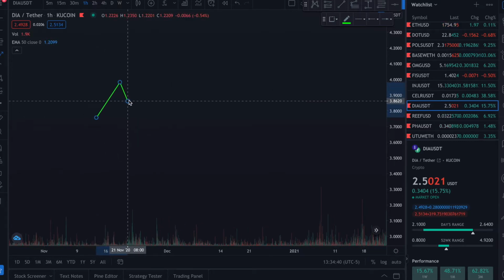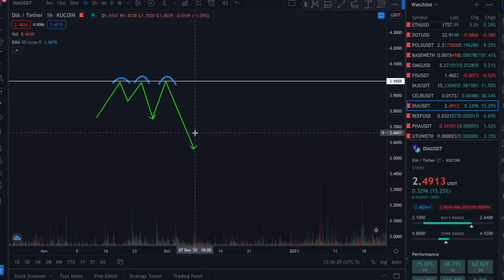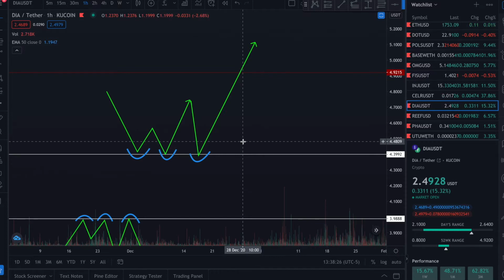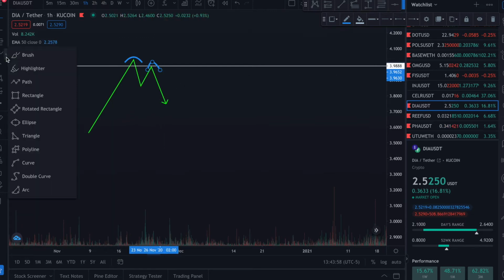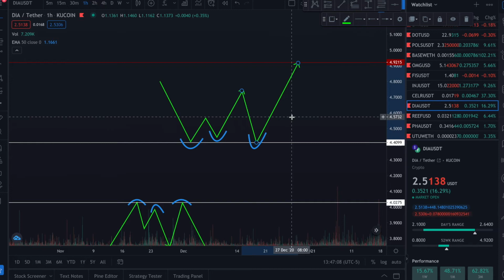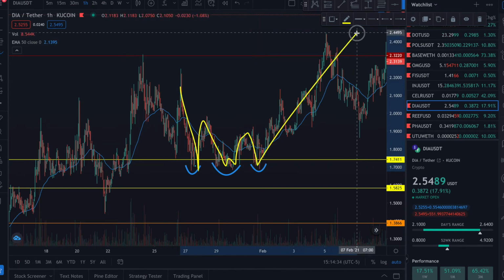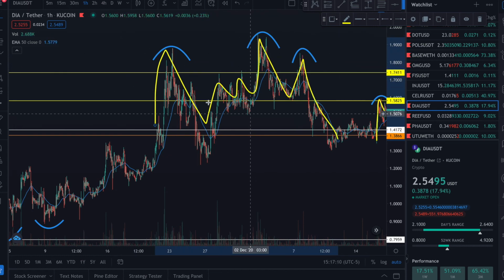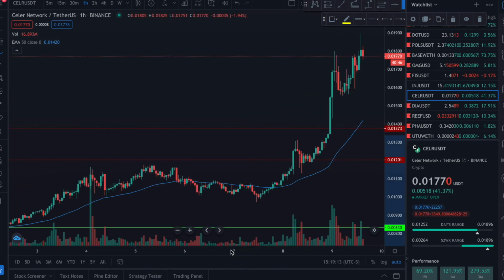Technical Analysis (TA) Basics 3: Tops and Bottoms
In this one, I show you how to find Tops and Bottoms when trading, which will be extremely important to finding good buying opportunities when trading or investing!

Most inexperienced Traders never know when to buy or sell, so they find themselves buying and selling at the wrong times purely out of emotion. Let me be the one to tell you... the market can CARE LESS about your GUT FEELINGS and you will get REKT! Study and start to practice using these levels when you're reading charts. With the more experience you gain, you'll be able to eyeball these patterns and see good buying opportunities when they arise!

Learn to Find GREAT CRYPTO PROJECTS!

Crypto Wallets:
Ledger Nano S-
Trezor Model T-

Books:
The Most Important Thing: Uncommon Sense for the Thoughtful Investor-
Fooled by Randomness-
Mastering the Market Cycle-
The Richest Man In Babylon-